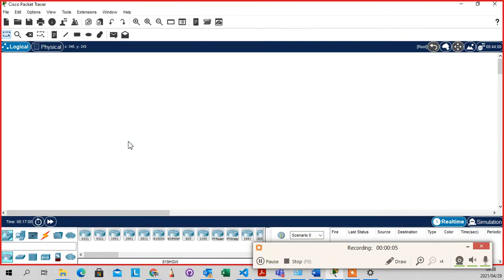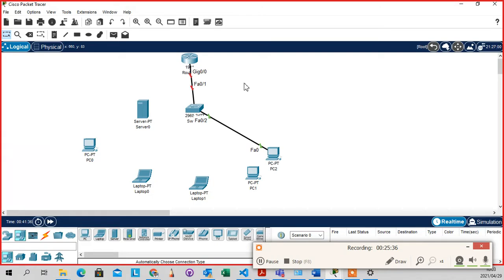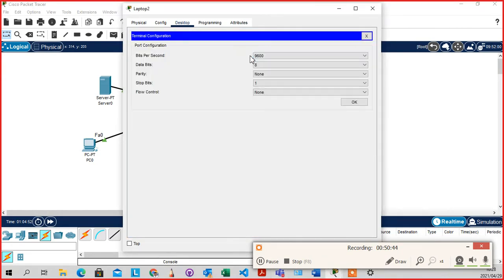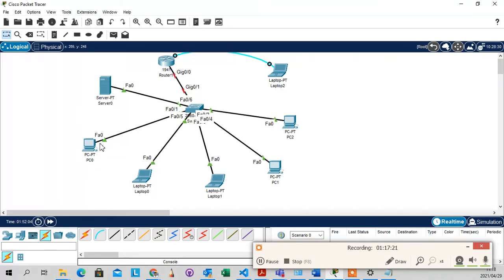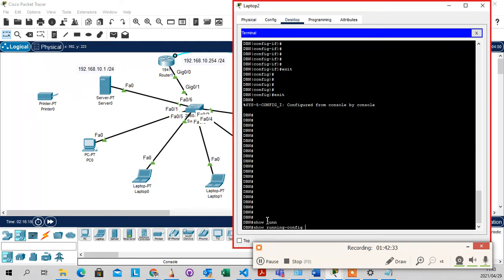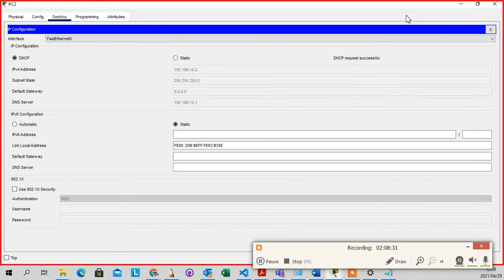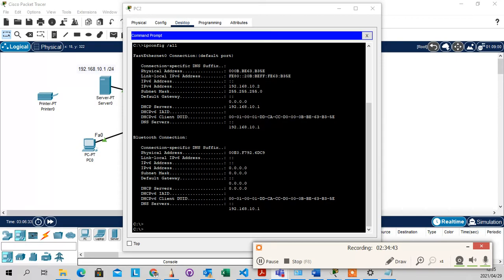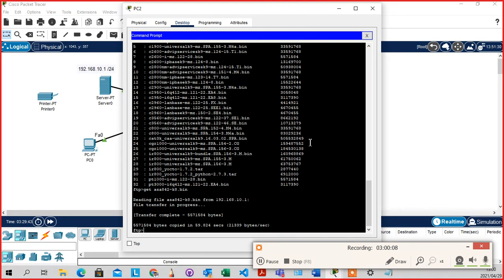introtoPT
live-recording not edited Cisco Packet Tracer. building a simple Network.